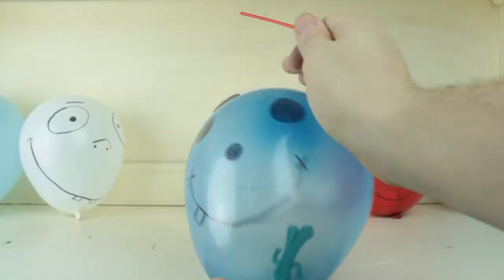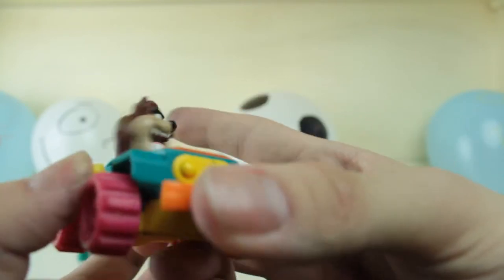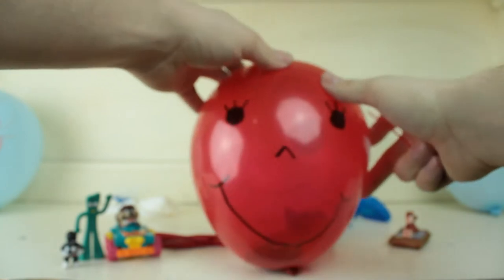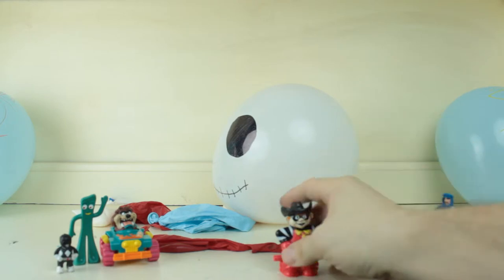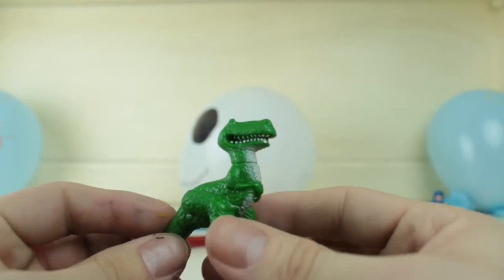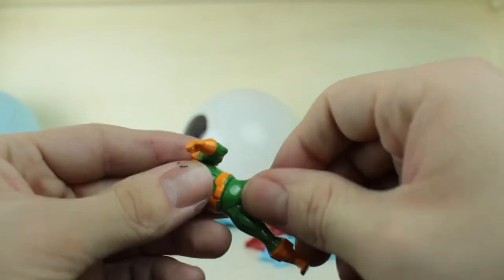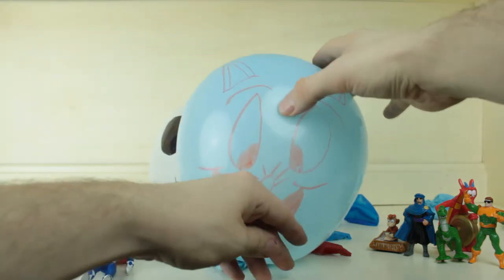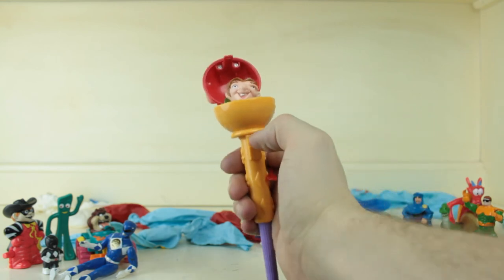Balloon Popping Cool Suprise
and is created by Jason Shaw